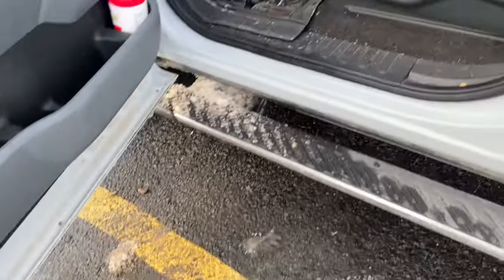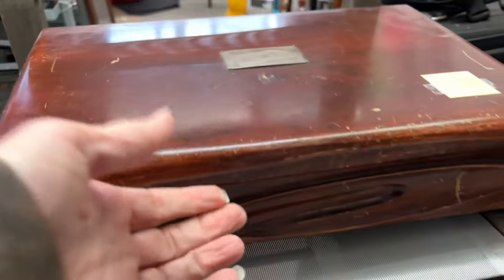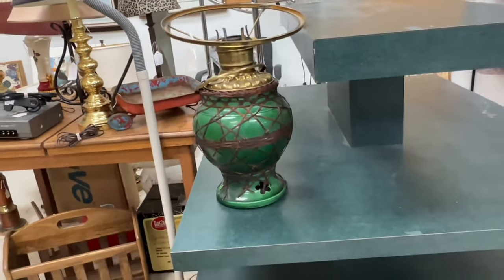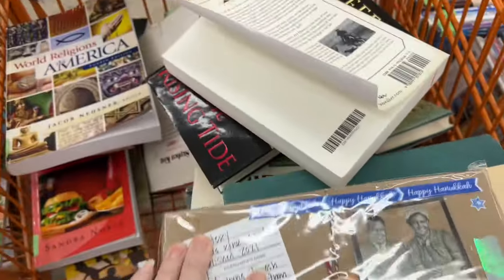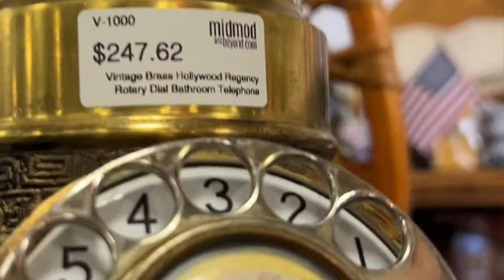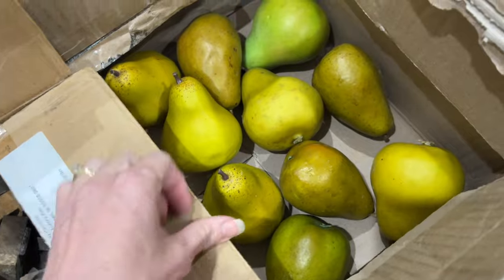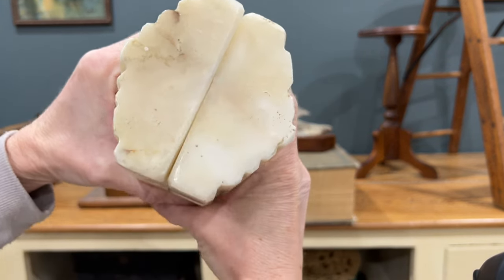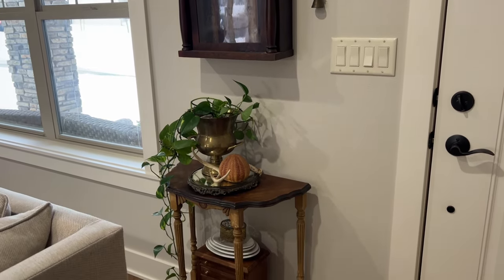Antique Shopping | My Haul | Decorate My Finds with Me!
A fun day thrifting and shopping the antique mall! I spent the whole day looking for vintage and antique treasures! Then I show you what I got and what I'm doing with it in my home!!

Where I went this week...
Thrifty Flea Market
1212 Euclid Ave

St. Vincent de Paul Thrift Store
1426 6th Ave

Salvation Army
105 E Euclid Ave

Goodwill
3251 E Euclid Ave

Collectamania
3200 Delaware Ave

DAV
2627 E University Ave

Brass Armadillo
701 NE 50th Ave

Next Website Restock - Saturday, February 3 at 9 am cST
Next Facebook LIVE Sale - Sunday, February 4 at 7 pm CST

Brooke Johnson | The Junk Parlor | Old stuff and cool junk for your home || thejunkparlor.com